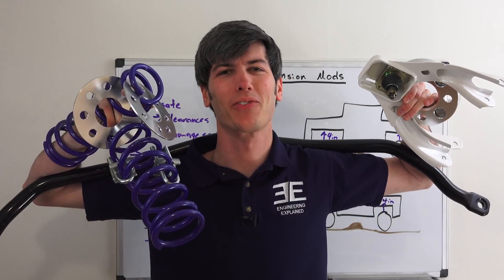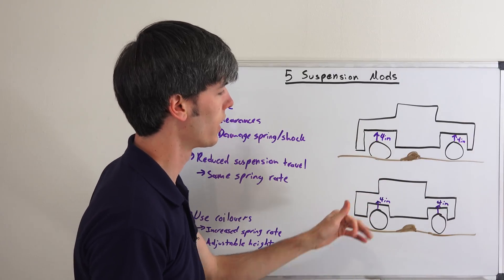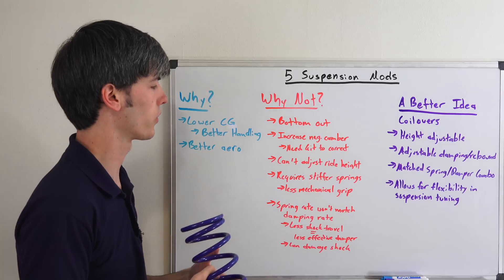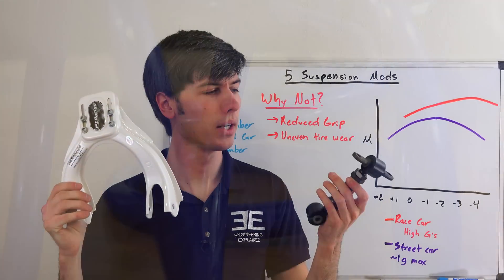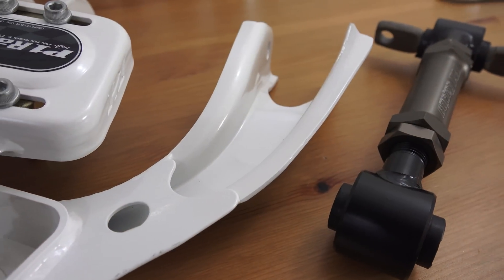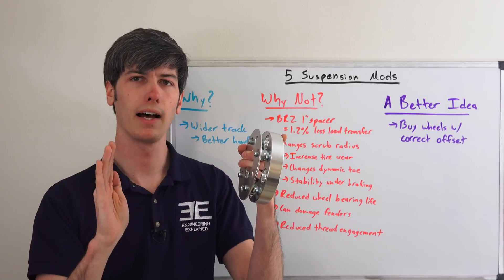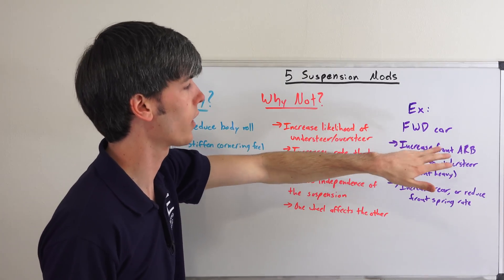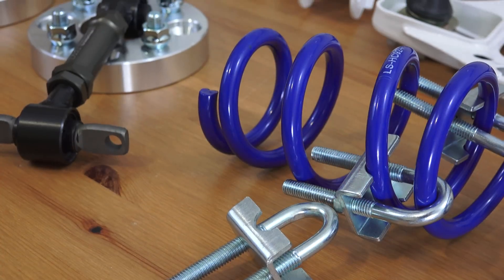5 Suspension Mods That Can Ruin Your Car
5 Suspension Mods That Can Ruin Your Car.

Lowering springs, lowering clamps, wheel spacers, camber kits, anti-roll bars, coilovers, the works. Suspensions very frequently modified but very challenging to setup in a performance enhancing manor. Lowering clamps lower your car without changing the spring rate, lowering springs won't match the damping rate of your shocks, camber should only be slightly negative, wheel spacers can decrease braking stability, and roll bars should be used to fine tune steering dynamics.